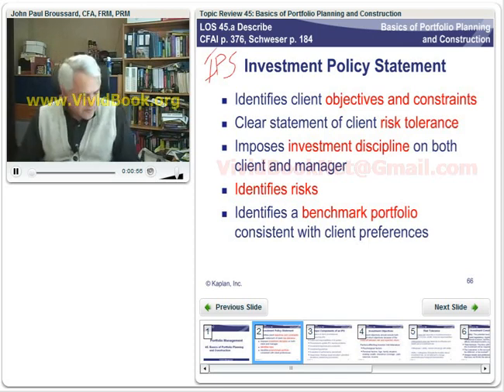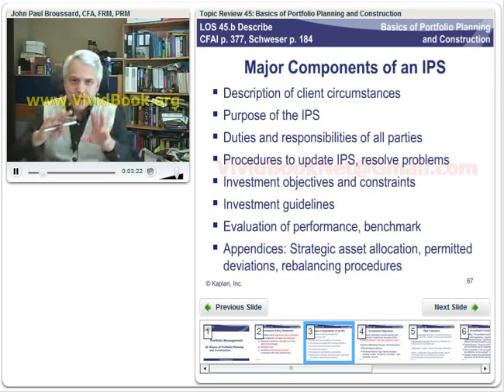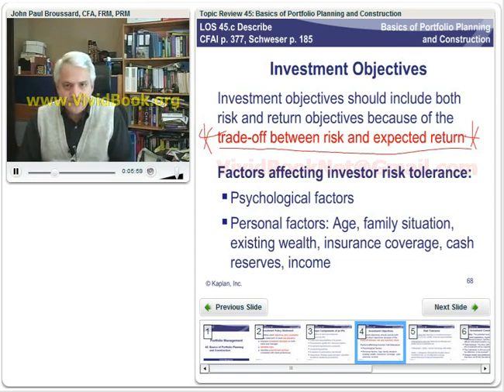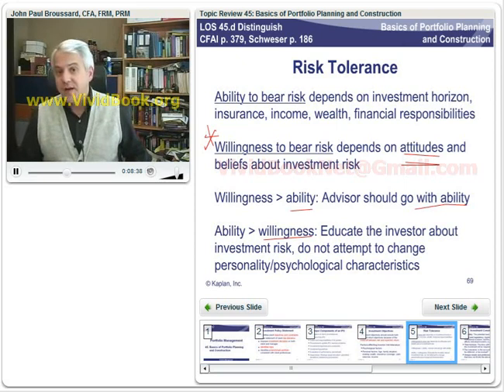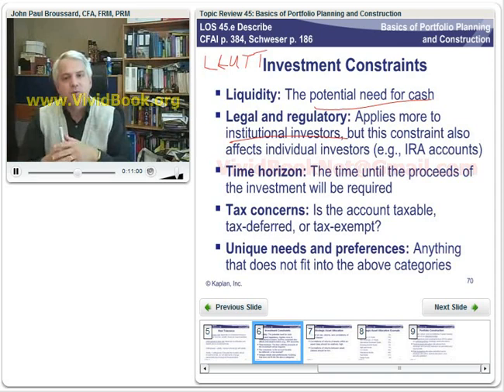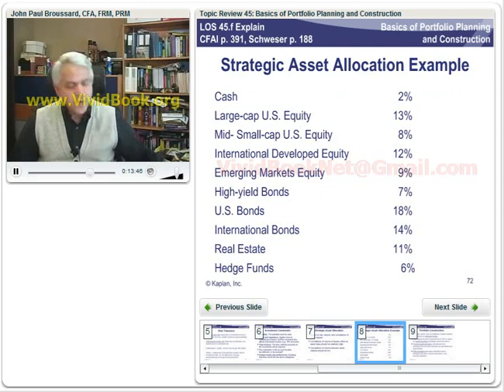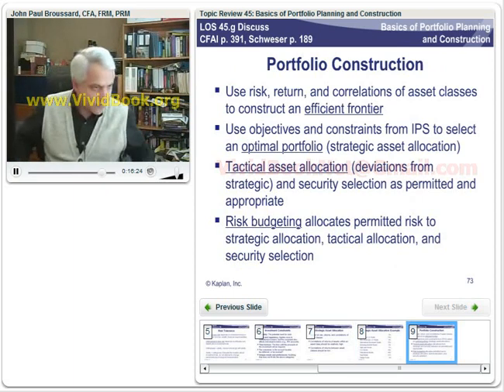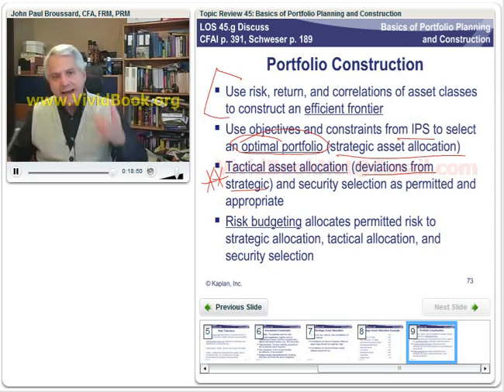2013 CFA L1 Videos CD12 T R 45